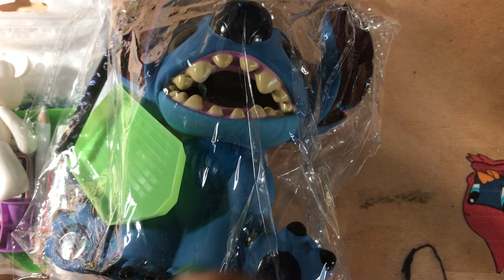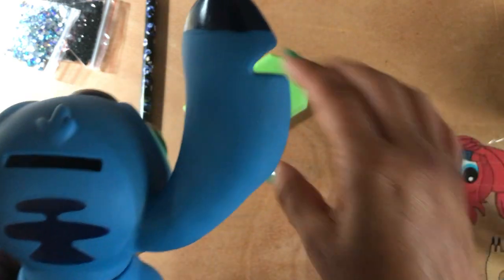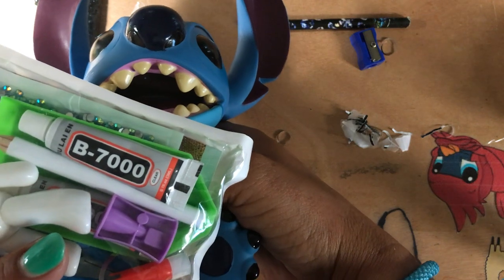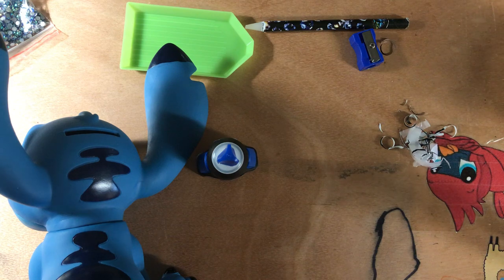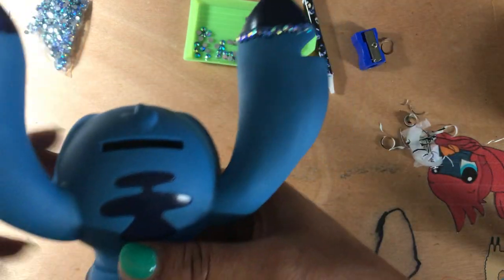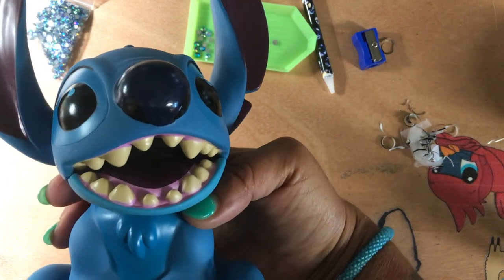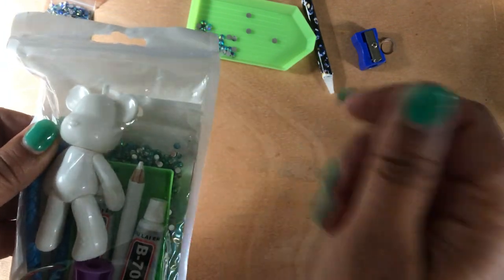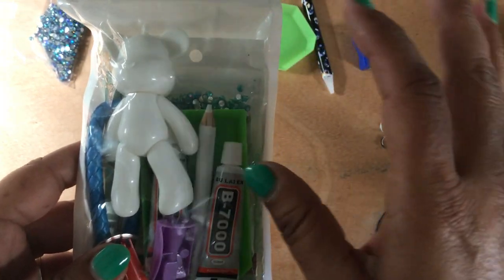Stitch piggy bank!!! From diamond painting factory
Fishing creek creative turnings,please answer all 4 questions to be accepted